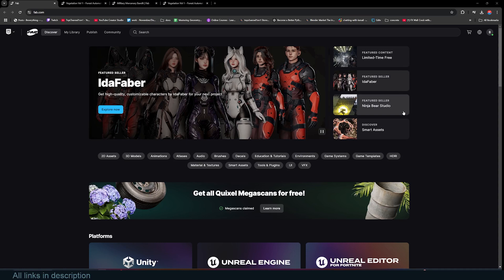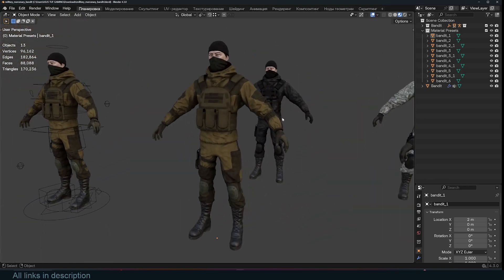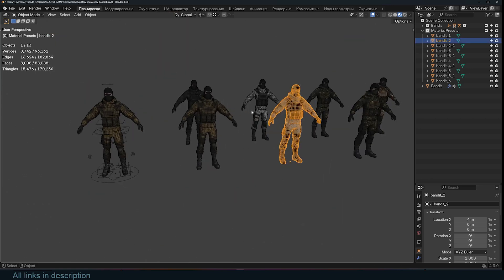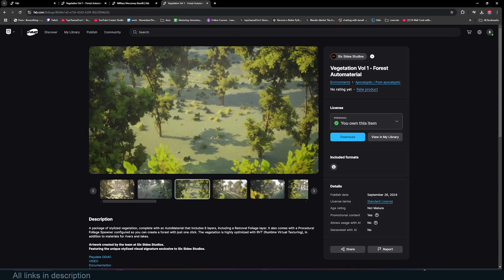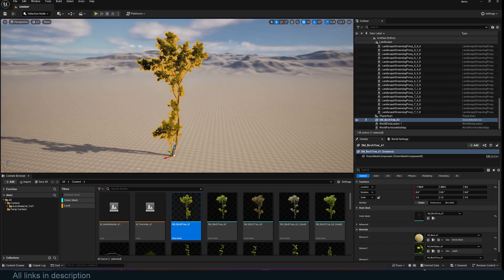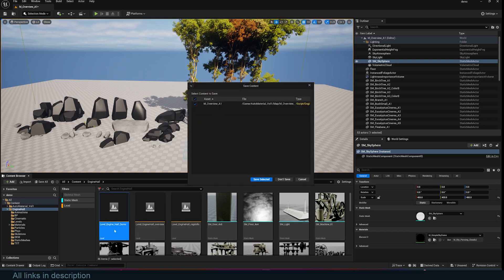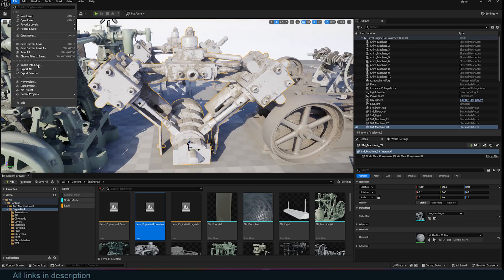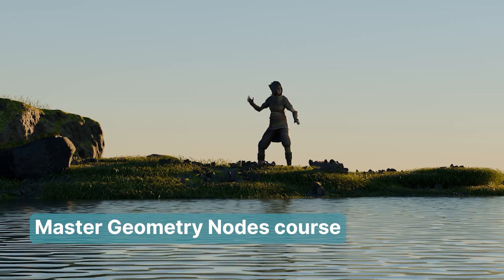Epic Games Content free Giveaway in blender